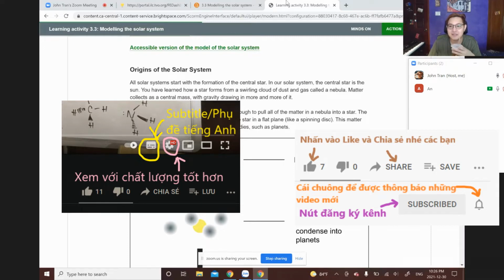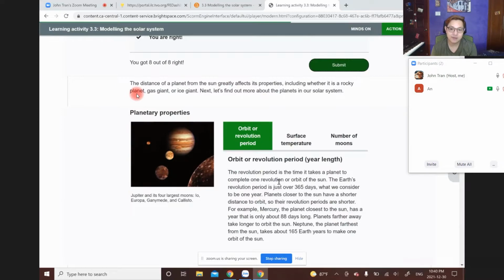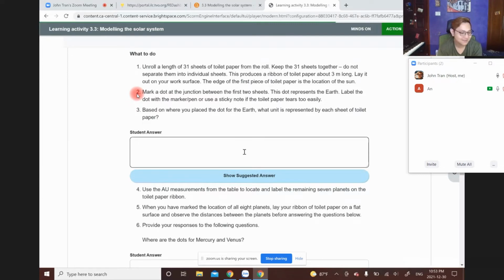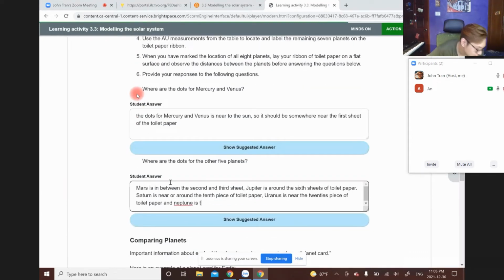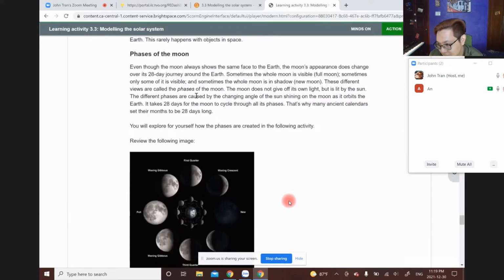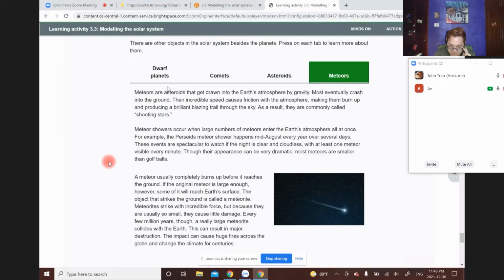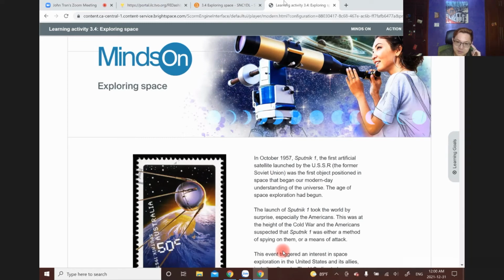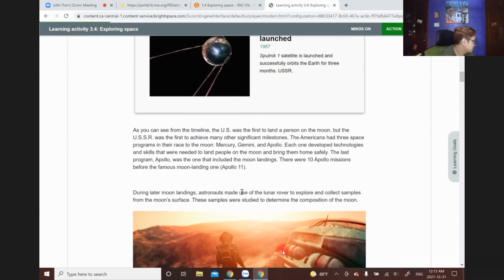1vs1 Science lesson on 31st December 2021 - topic Modelling the solar system + Exploring space